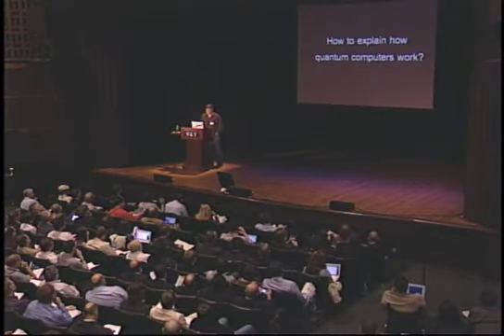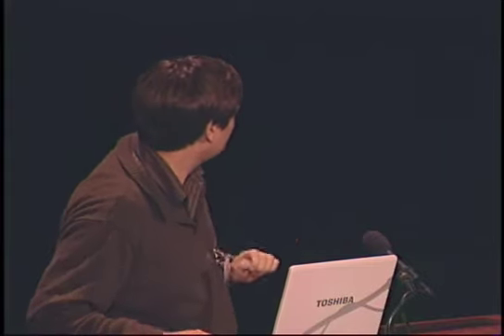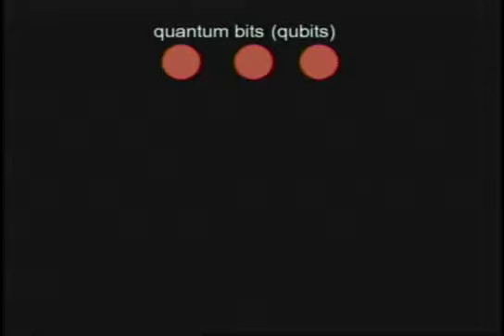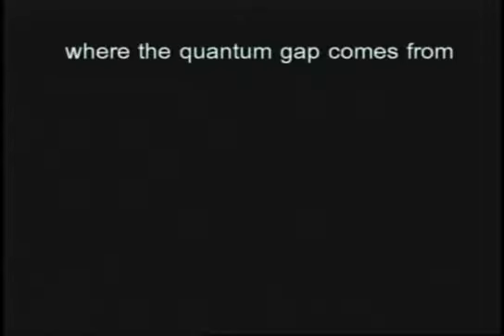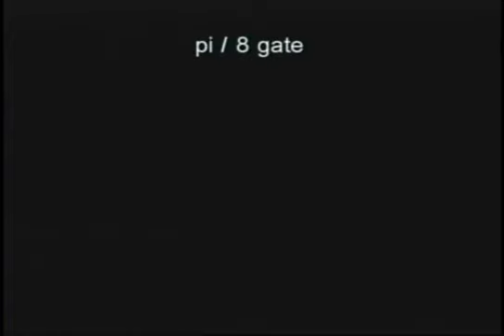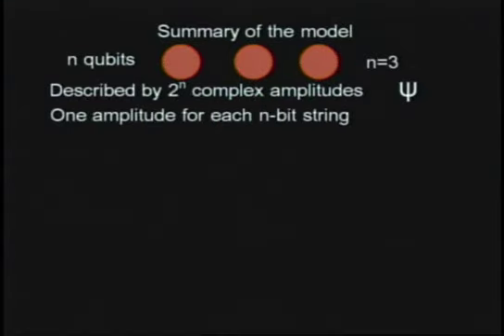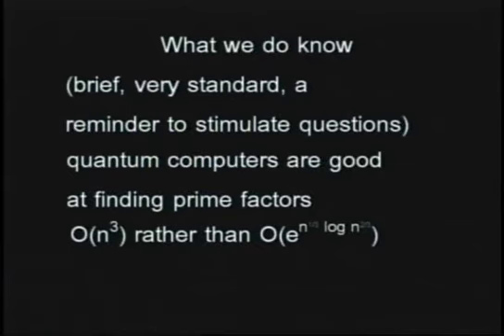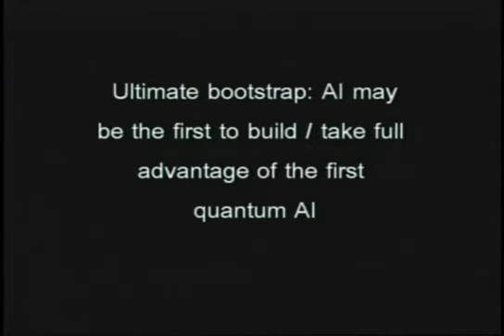Michael Nielsen: "Quantum Computing: What It Is, What It Is Not, What We Have Yet to Learn"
At Singularity Summit 2010.